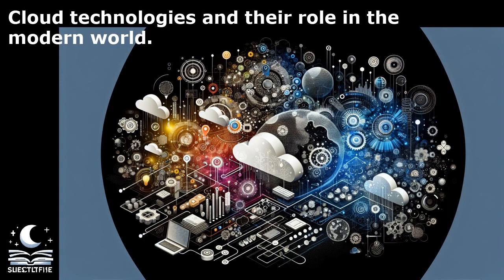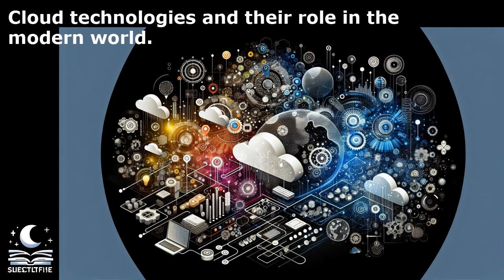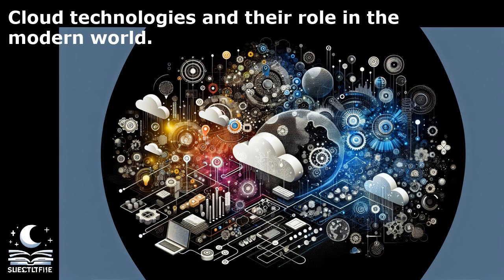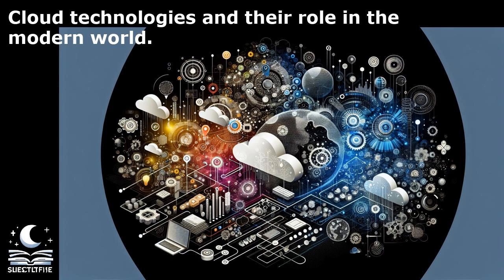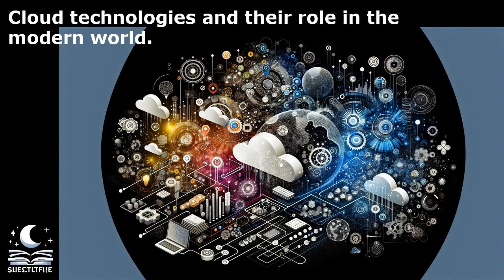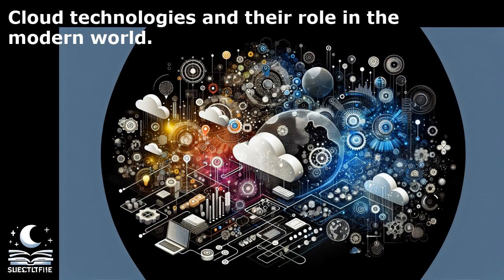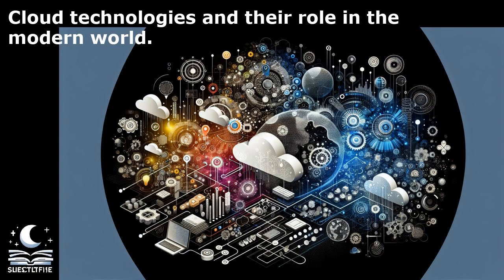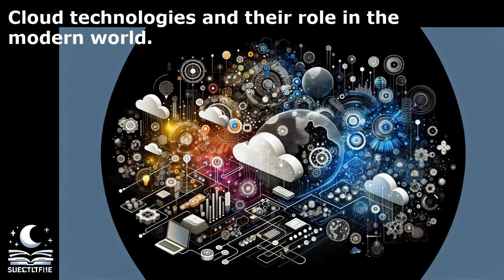Cloud technologies and their role in the modern world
Lecture for sleep - Cloud technologies and their role in the modern world